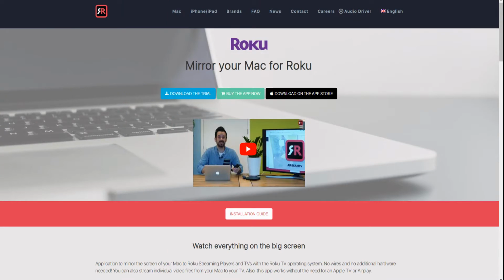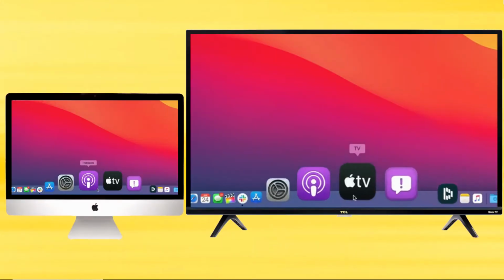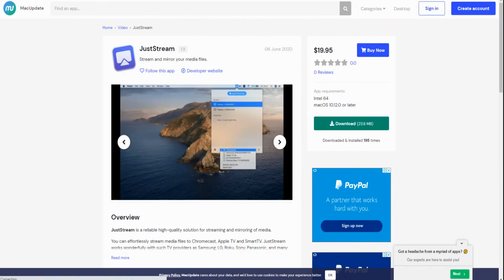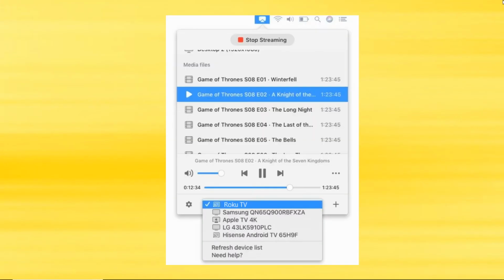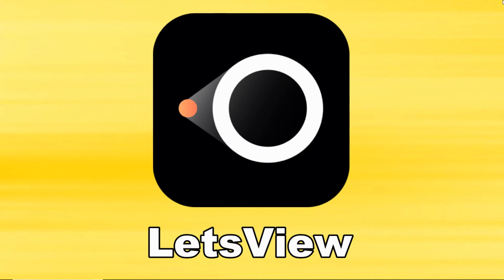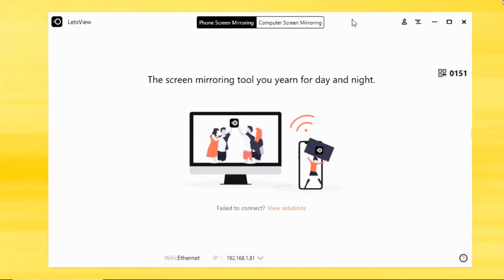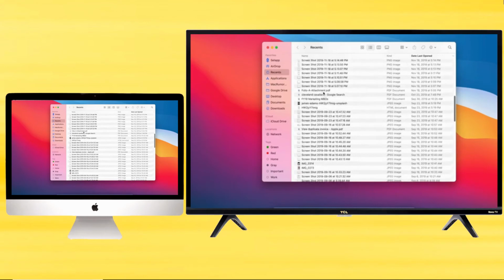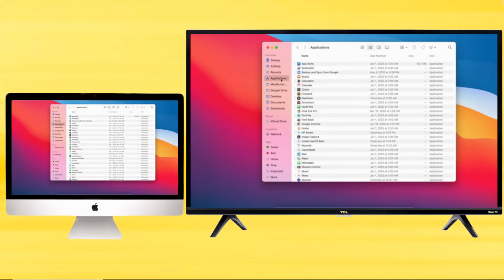How to Mirror Mac to Roku TV without Apple TV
This video introduces top ways to mirror Mac to Roku TV without Apple TV. Watch it to learn more.